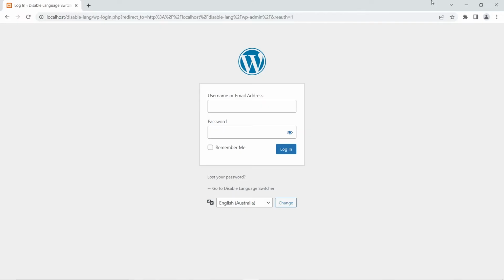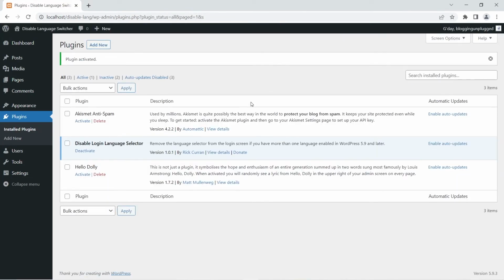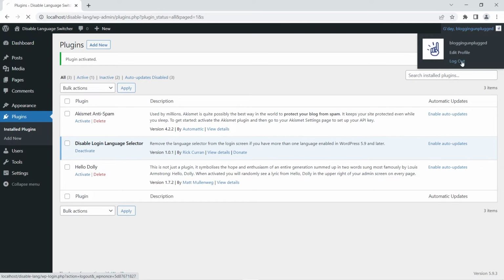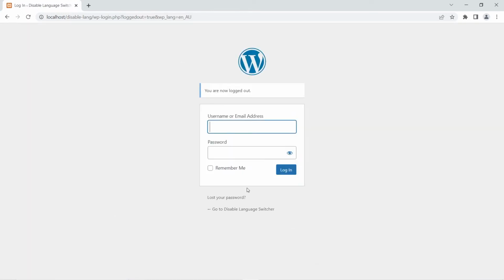How to Disable Login Language Selector in WordPress | Using Plugin | Tutorial | Blogging Unplugged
In WordPress 5.9, a new language selector was added to the login page if you have multiple language packs installed.

Using this selector, users can choose a preferred language and the login page will be translated to it.

In this tutorial we have discussed how can you disable language selector on WordPress login using plugin

I hope you have found the video helpful and now know how to disable language selector on WordPress login